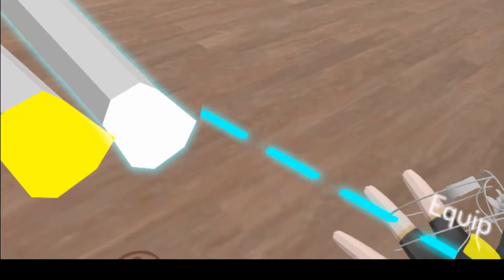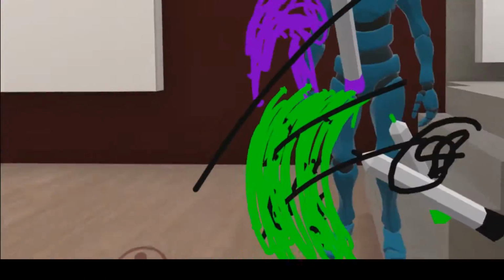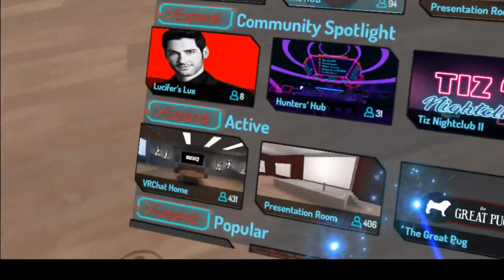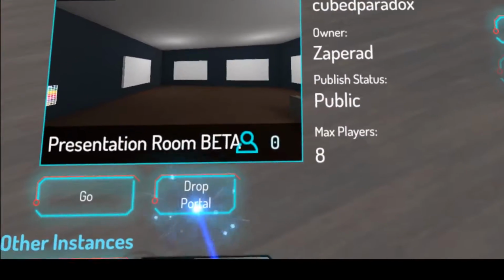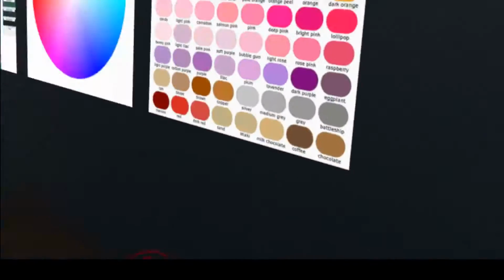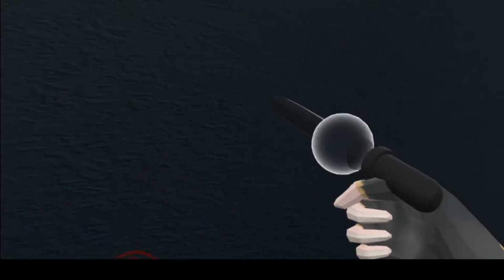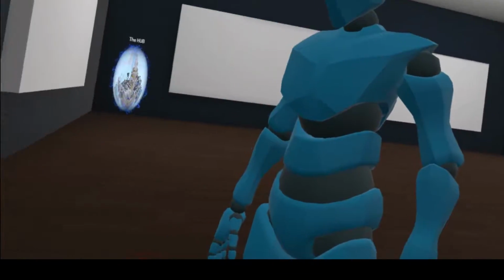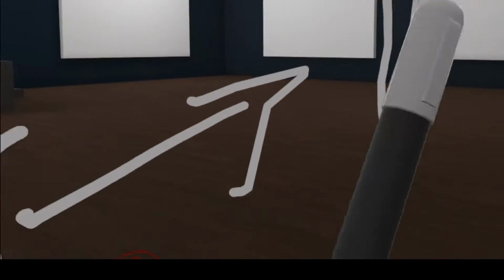VRChat | Science Friday (Sunday)! Come Join and Ask Questions! Ep. 2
S/o to Because Science for being the inspiration of this show! I hope you all enjoyed episode 2 of this series and look forward to the next one! See ya all then! o/^